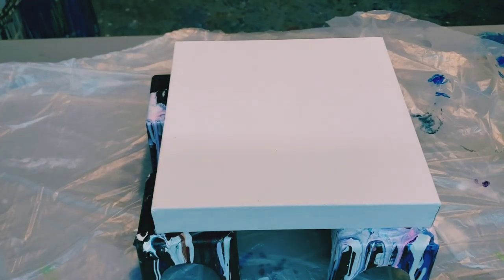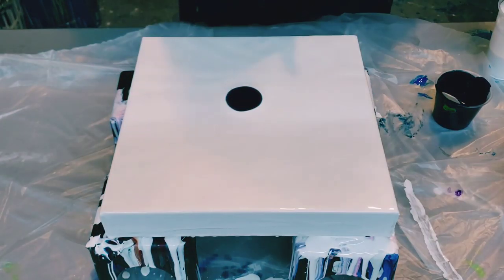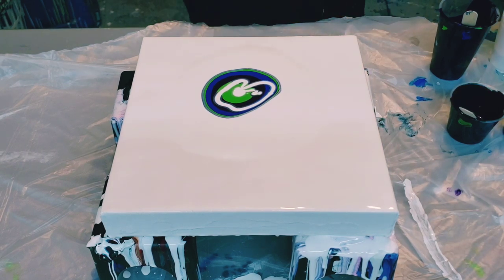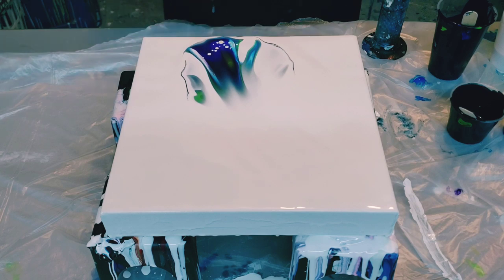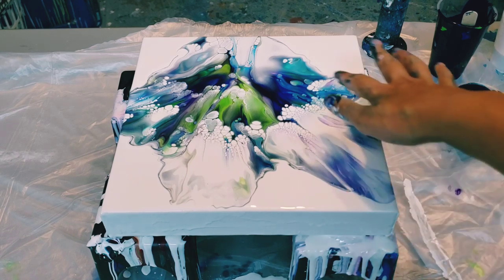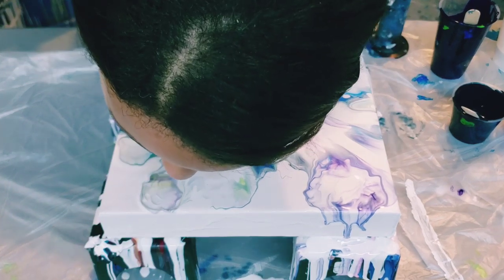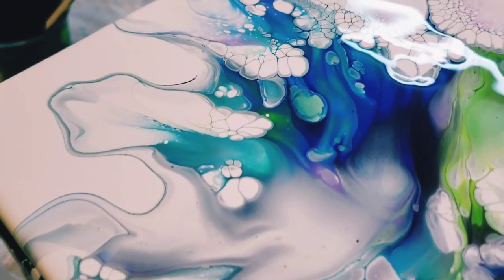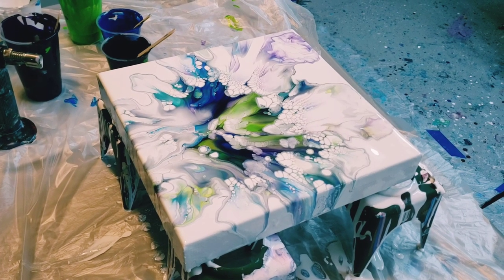Peacock Pour | Acrylic Pouring | Abstract Art | Fluid Art | Florida Artist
Pouring a Peacock | Acrylic Pouring | Abstract Art | Fluid Art | Florida Artist

This was a request from a viewer. Love the color combo! Got a crazy cell reaction with the gloss medium and varnish in the mix! Almost like pearlized cells!

Colors: phthalo blue, Payne's grey, dioxazine violet, lime
PM: floetrol/gloss medium and varnish 50%/50% Mixed in a 1pt paint, 2 parts PM plus water.